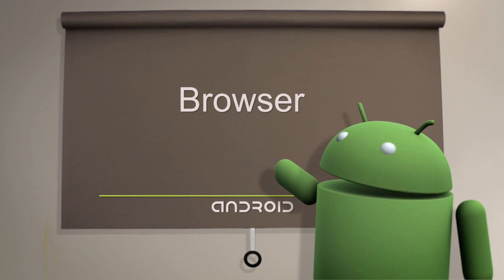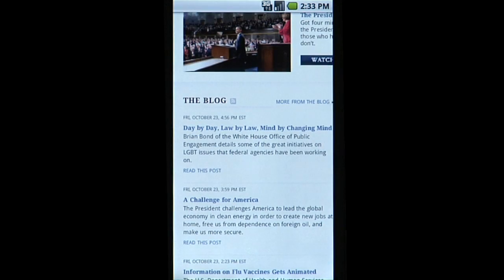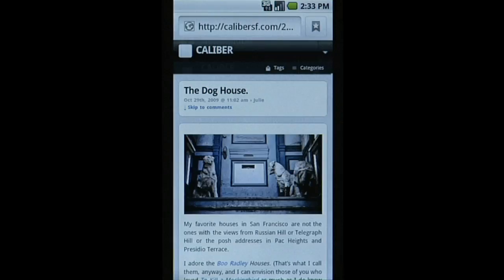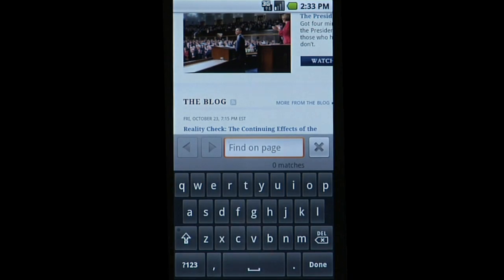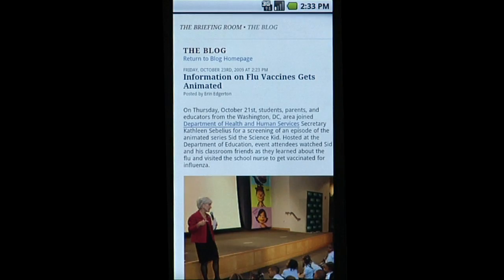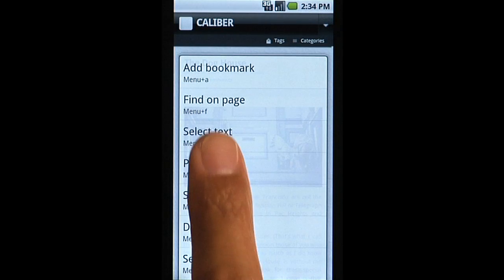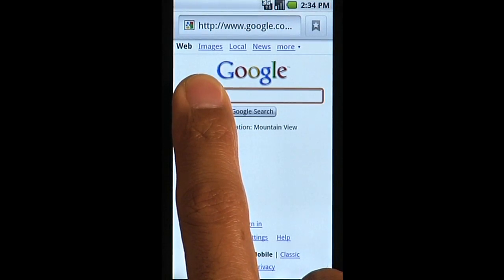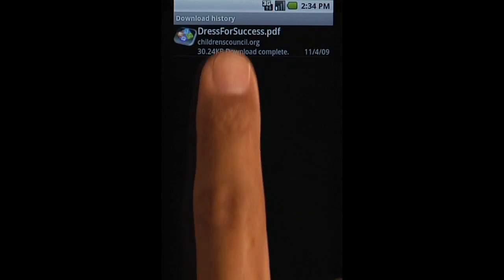Browser (2.0)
Learn how the Android browser enhances your overall web experience.   Please note that this video is for devices running Android 2.0